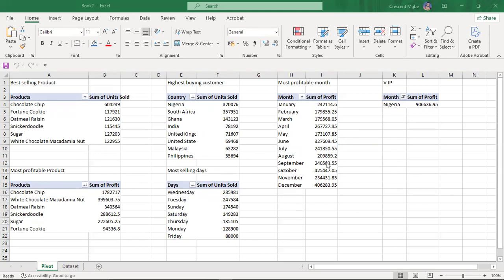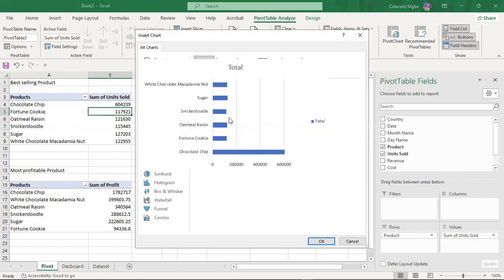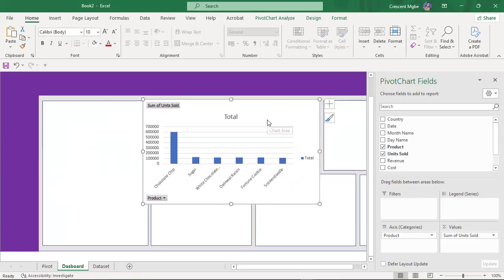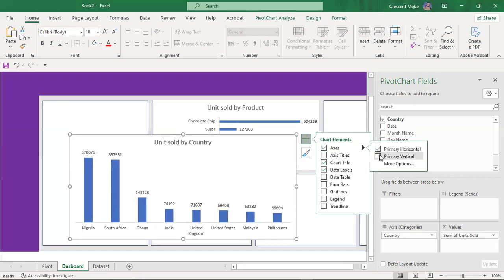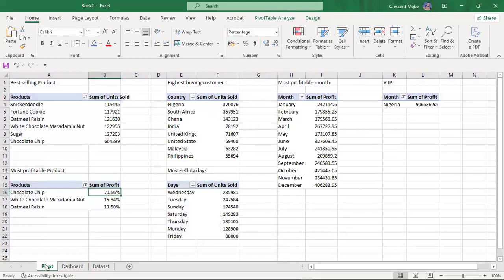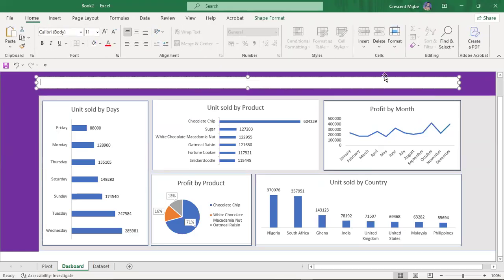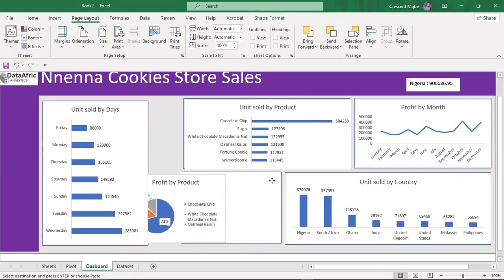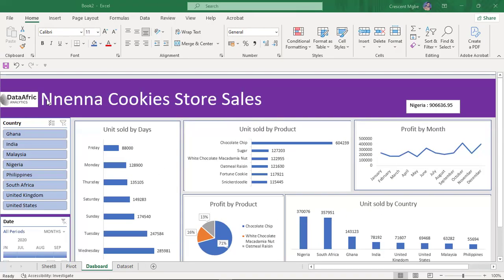Excel Dashboard Design: Pivot Tables, Pivot Charts, and Slicers Explained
Unlock the power of Excel dashboard design with practical, hands-on guidance. In this video, we walk through every Pivot Chart type, showing you not only what they are, but when and how to use each one effectively. Starting from Pivot Tables, we design a professional, easy-to-understand dashboard and explain every step in detail.

What you’ll learn:
- A comprehensive overview of all Pivot Chart types and their ideal use cases
- How to convert Pivot Tables into a polished, professional dashboard
- Step-by-step setup: data layout, charts, and dynamic visuals
- How to keep dashboards simple and actionable while conveying insights
- Adding slicers and a timeline for interactive data exploration
- Practical tips for beginners and students to build real-world dashboards

Why watch this:
- Clear, practical demonstrations suitable for beginners and students
- Real-world dashboard design techniques you can apply to your own datasets
- Focus on clarity, usability, and speed—perfect for data analytics training

Who is this for:
- Beginners to intermediate Excel users
- Students and professionals wanting a solid, practical dashboard workflow
- Anyone who wants to design clean, impactful data visuals in Excel

Tools and topics covered:
- Pivot Tables, Pivot Charts
- Dashboards design principles
- Slicers and Timeline filters for interactivity

Follow along and create your own beginner-friendly, professional Excel dashboard in minutes.

Timestamps:
- 0:00 Introduction
- 2:15 Pivot Chart types overview
- 6:40 Pivot Table to dashboard workflow
- 12:20 Designing the dashboard layout
- 15:45 Adding slicers and timeline
- 19:10 Final tips and best practices
- 21:00 Quick recap